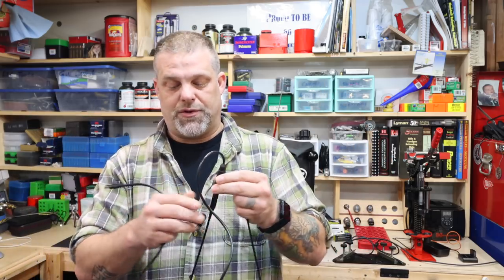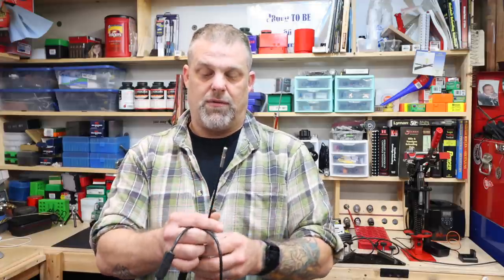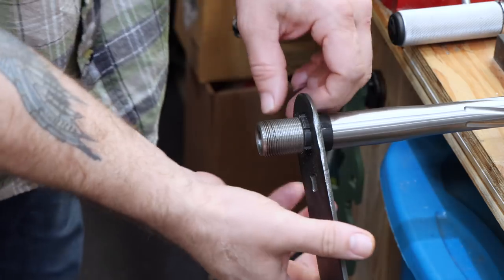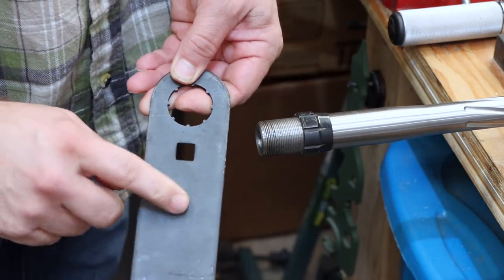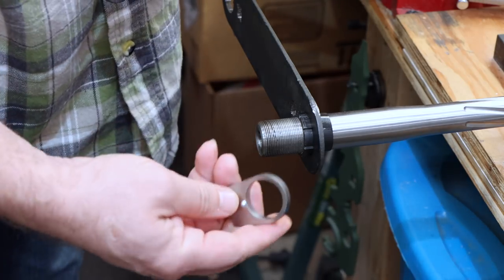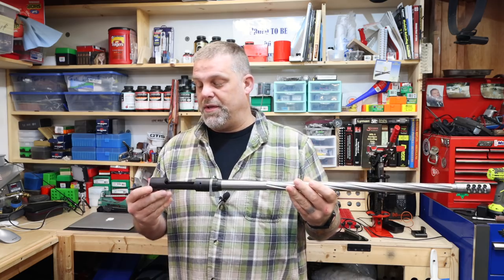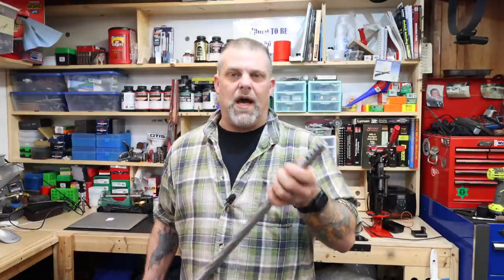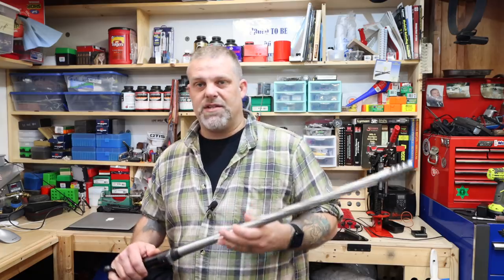Setting Headspace on the Savage Model 11, New Barrel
Today we set the headspace on the Savage Model 11 chambered in a 6.5 Creedmoor. This is very simple for the DIY'ers of the world, all you need is a few simple tools to do this in your own garage or reloading room.
Here is a list of Products we use for reloading!
Teslong Borescope
MEC Marksman Press
MEC Stand
MEC Tray
Lyman Case Prep Multi Tool
Lyman Primer Pocket Uniformer
Lyman Flash Hole Deburring and Uniformer Tool
RCBS Trickle Tool
Lee Classic Cast Press
Lee Length Gauge for 6.5 Creedmoor
Lee Cutter for the gauge
RCBS Dial Calipers